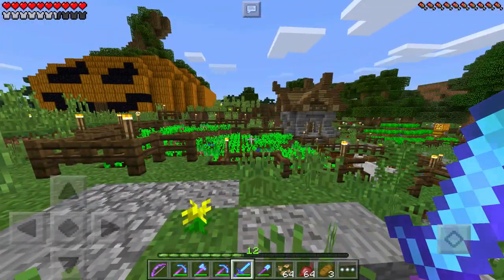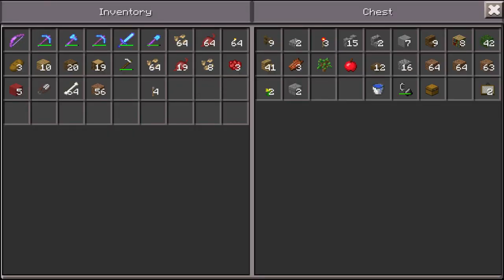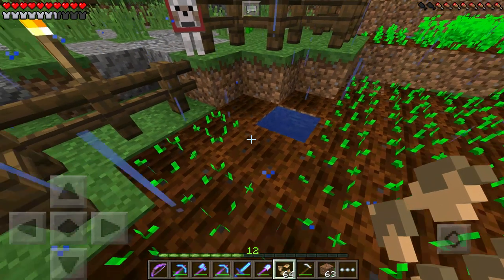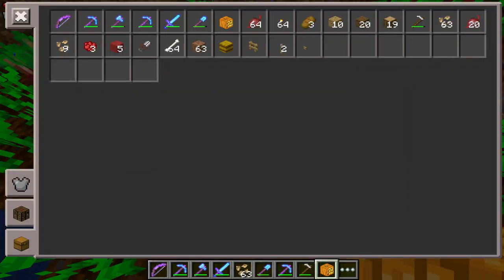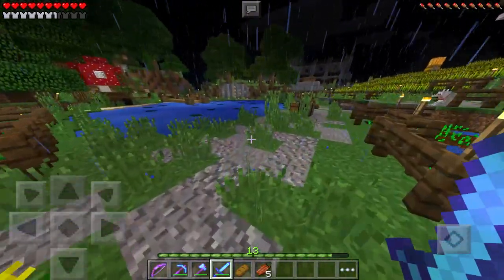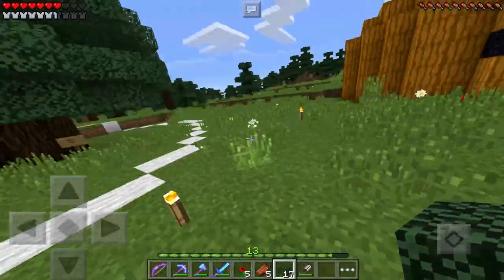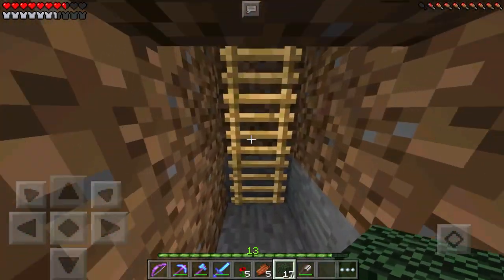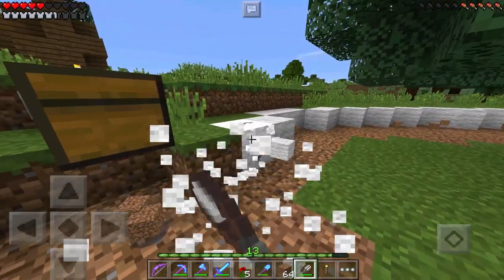Survival Let's Play Ep. 50 (DD) - DOWNLOAD TIME!!! - Minecraft PE (Pocket Edition)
Welcome back to the Survival Let's Play! Episode 50 is here! Thanks so much for all of the support along this journey :D I hope you guys enjoy the video, all support is greatly appreciated! Thank you all so much! Enjoy :D